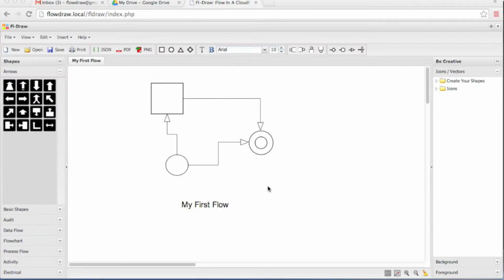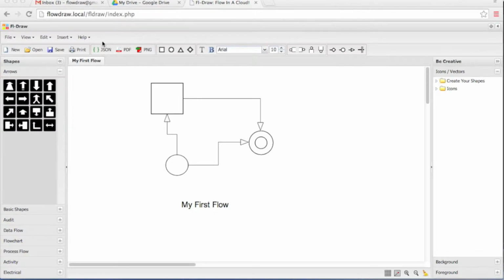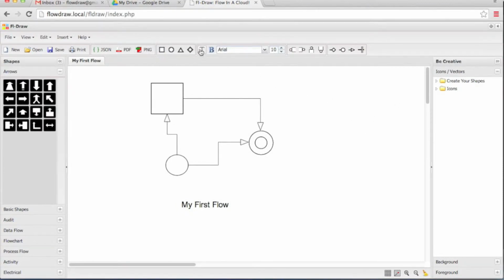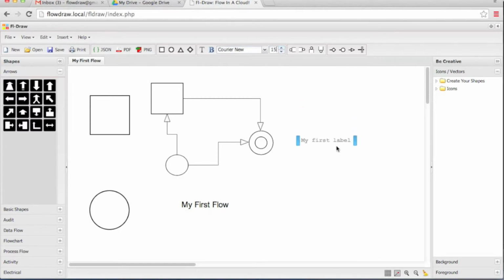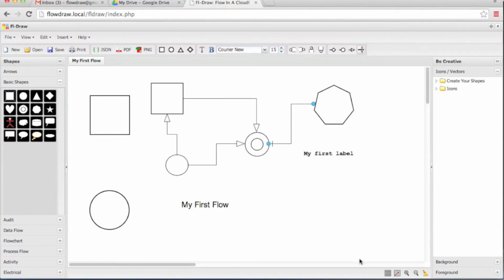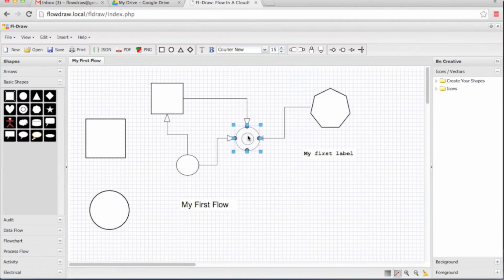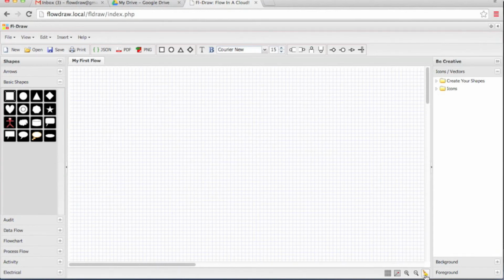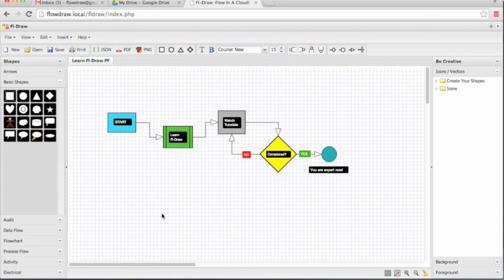5.0 Fl-Draw Toolbars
Learn how to interact with your canvas with Fl-Draw toolbars. Export your diagrams in JSON, PDF or PNG using the export toolbar. Also learn more on shapes toolbar, formatting toolbar, connection port toolbar and a bottom toolbar. Enjoy!